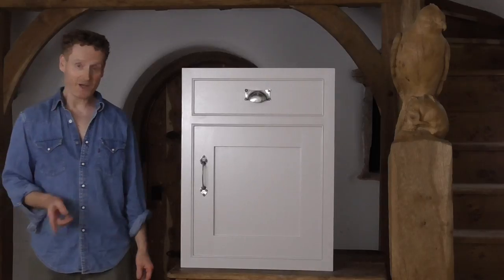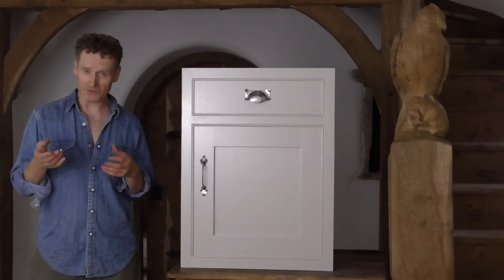Hand Painted Bespoke Kitchen Furniture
Hand painted bespoke kitchen furniture made entirely by hand. Painted kitchens made from solid hardwood and painted by hand. Shaker and other styles available. Commissions undertaken worldwide.